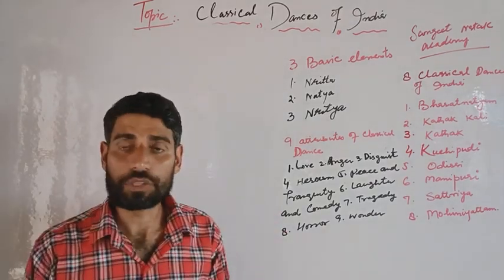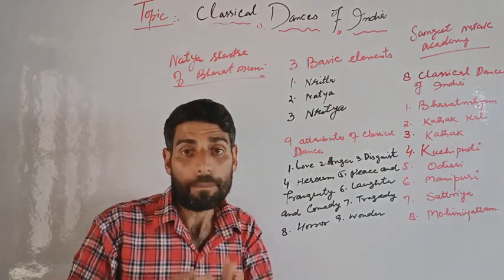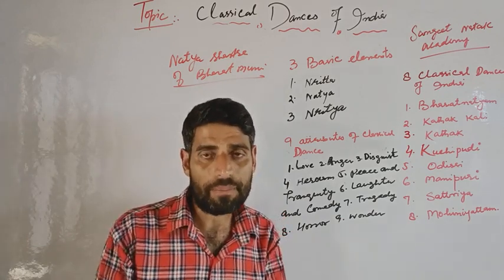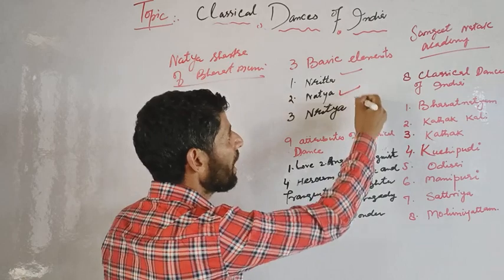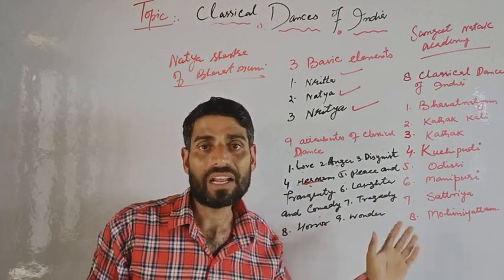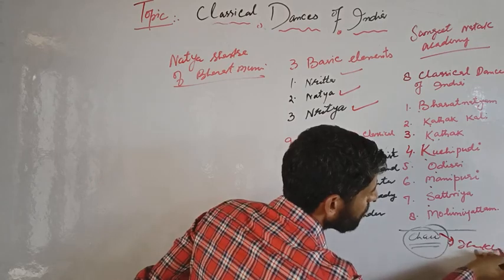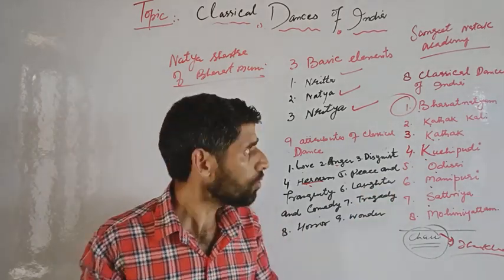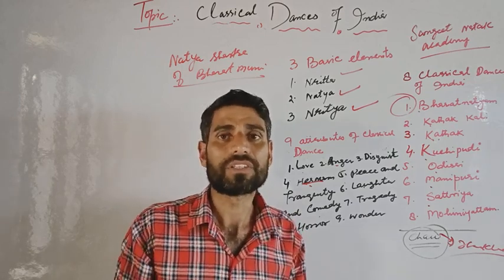CLASSICAL DANCES OF INDIA|| NATYA SHASTRA||INDIAN CULTURE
FOR All Exams By Bhat Sir
BHARATNATYAM KUCHIPUDI SATTRIYA AND ODISSI
KATHAK KALI KATHAK AND MANIPURI
CLASSICAL DANCES OF INDIA

CHANNEL DESCRIPTION

Learning Lib is an online education platform for all competitive exams conducted by UPSC,SSC,JKPSC,JKSSB and other examinations like Panchayat/Finance Accounts Assistant. Here you will find videos on General Awareness, Current Affairs, History, Geography, Polity, Economy,Kashmir History, Indian National Movement , Constitution of India.
The channel is also valuable for Graduate & Postgraduate students and Board Exams of 9th,10th,11th,12th classes